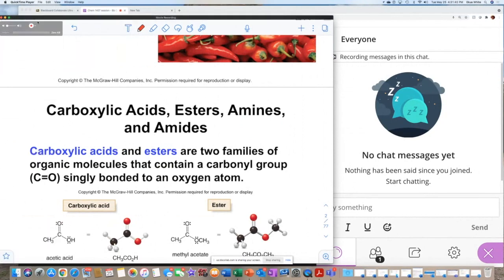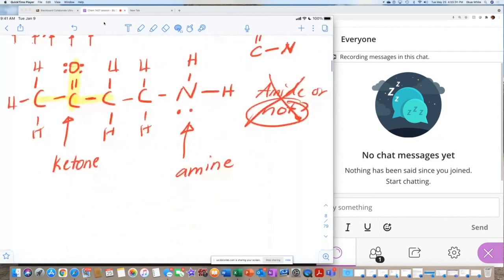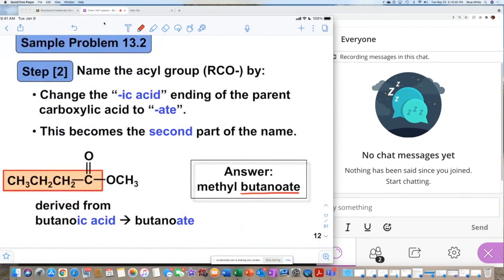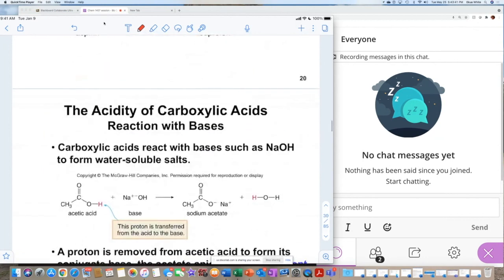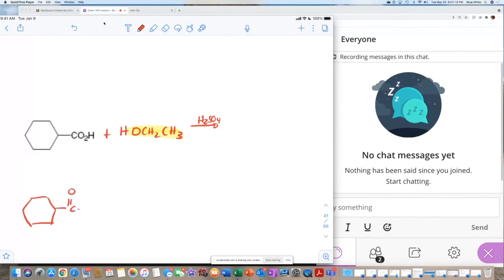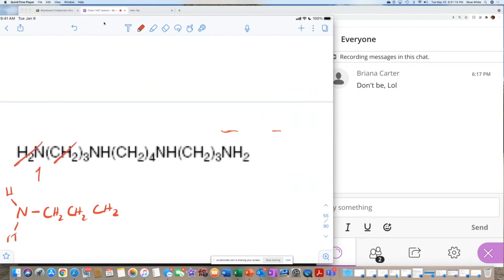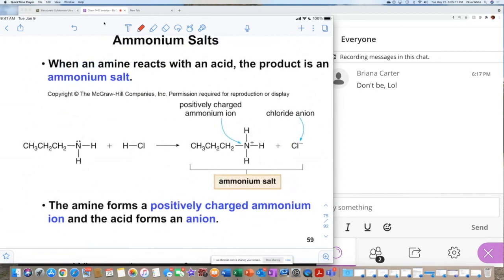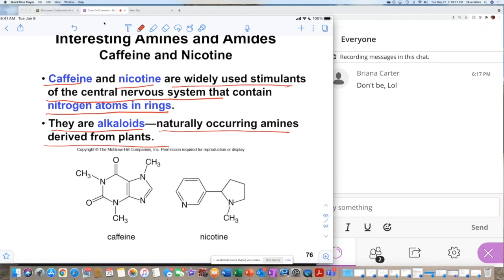Chem 1407 Chapter 13